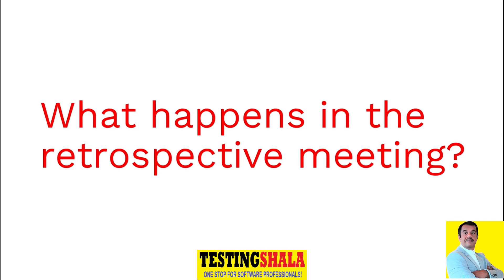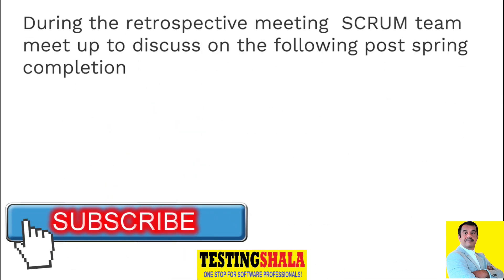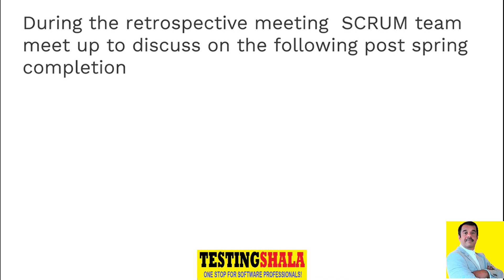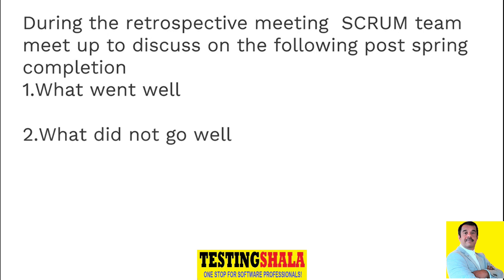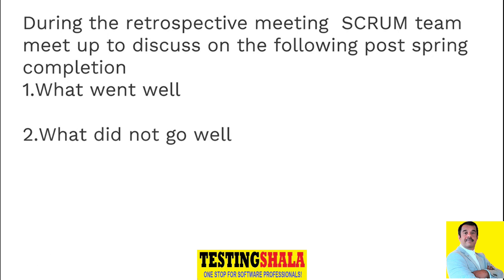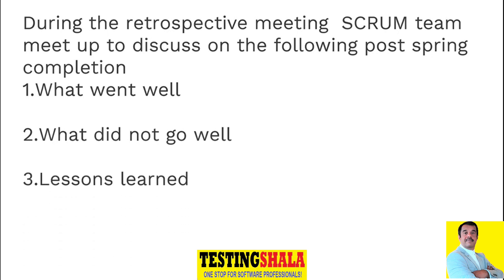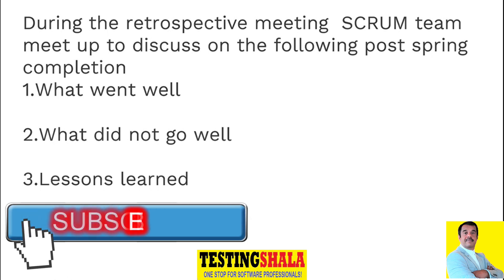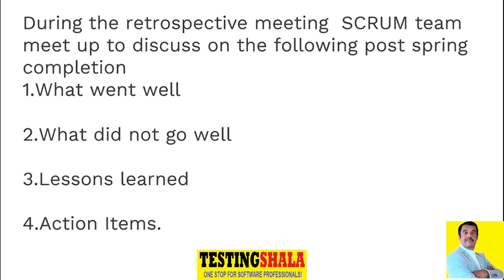what happens in the sprint retrospective meetings | agile testing interview questions and answers